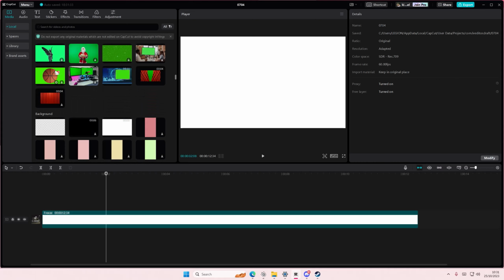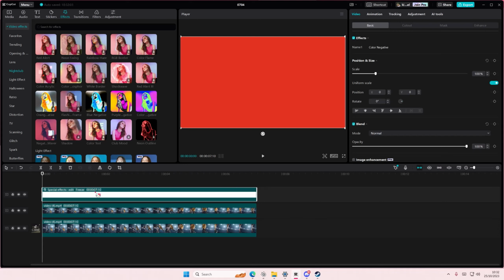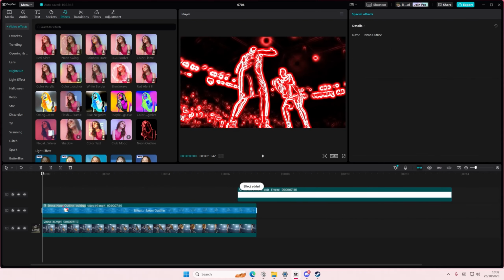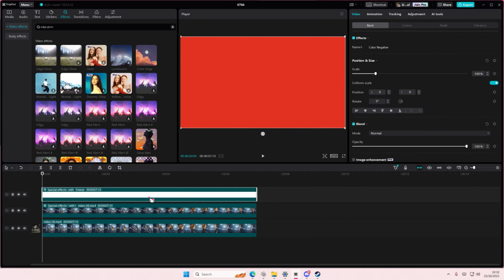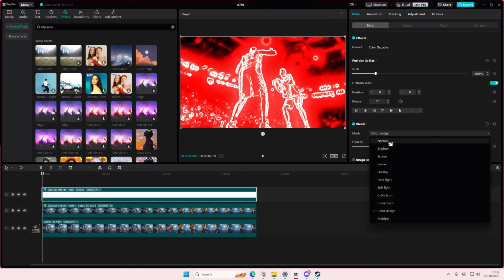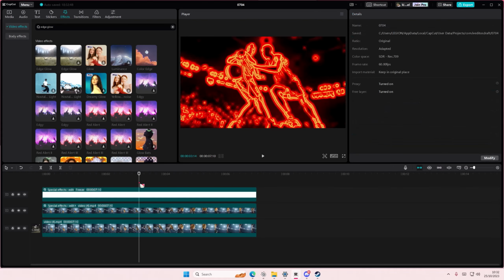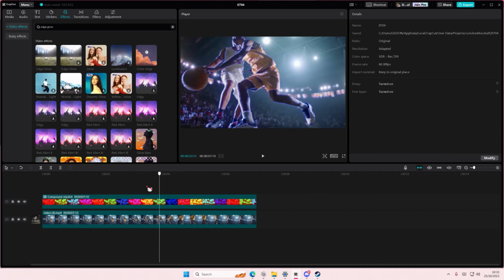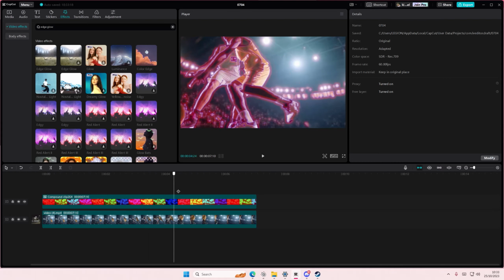How You Can Create This Trending Color Changing Outline Glow Video Effect On CapCut PC?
Learn how you can create this color changing outline glow effect on CapCut PC by watching this video.